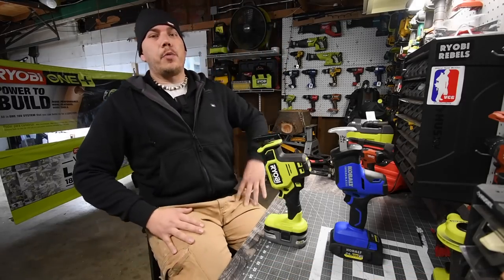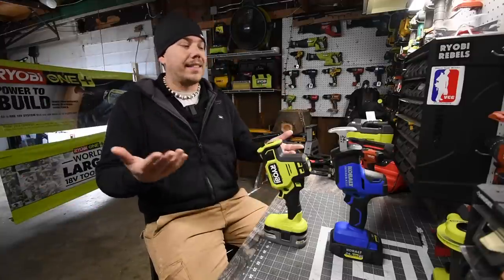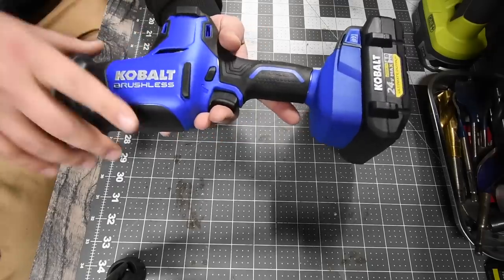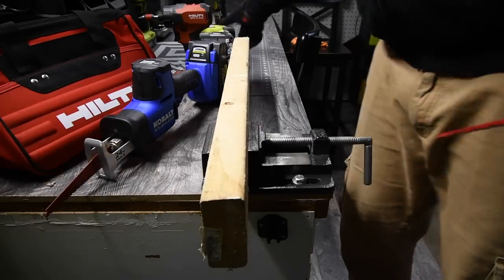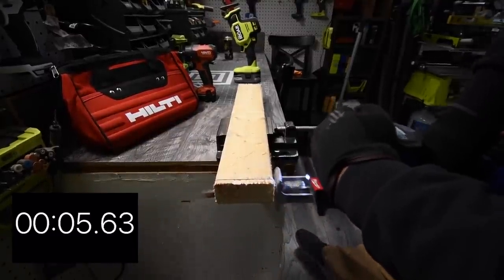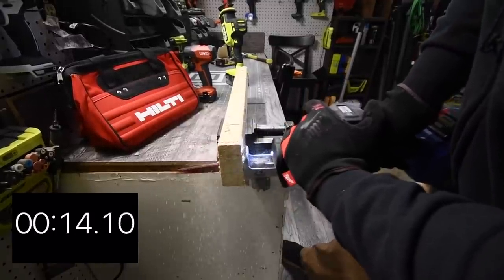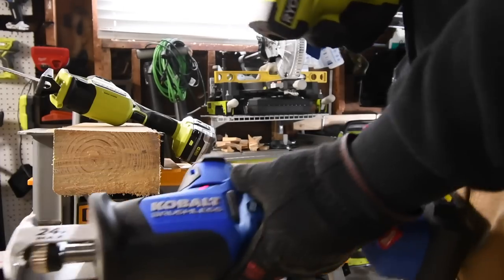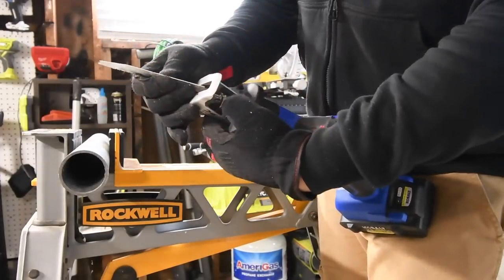Kobalt vs Ryobi (Reciprocating Saws)